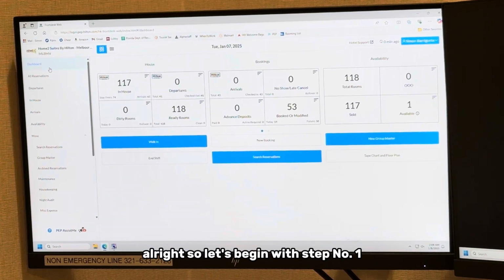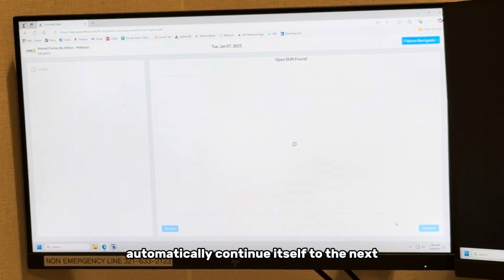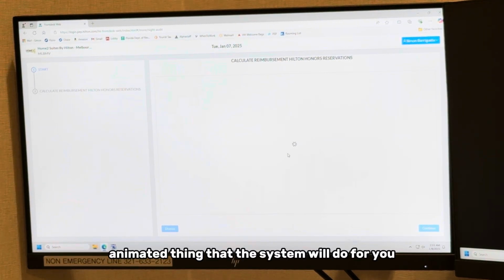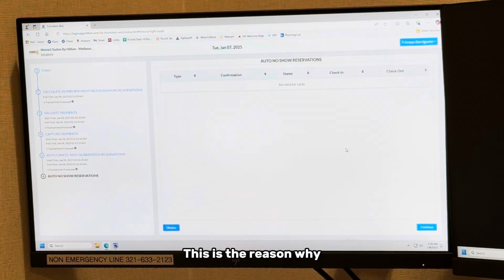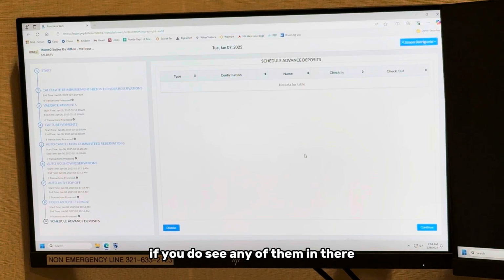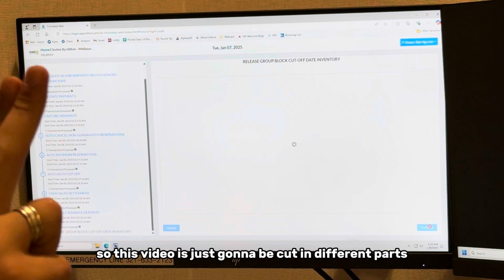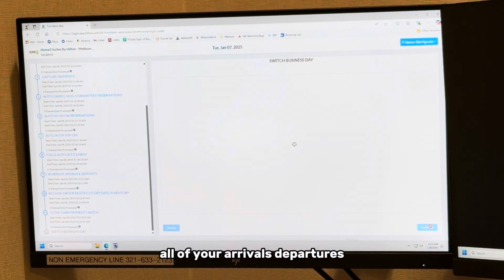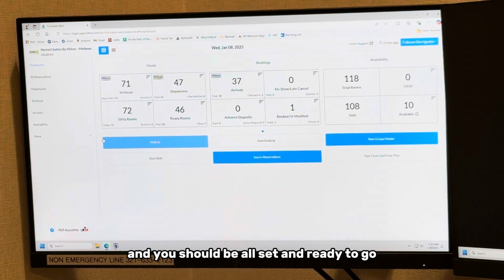How to run the Audit in PEP System.